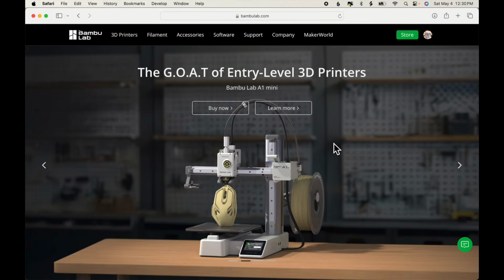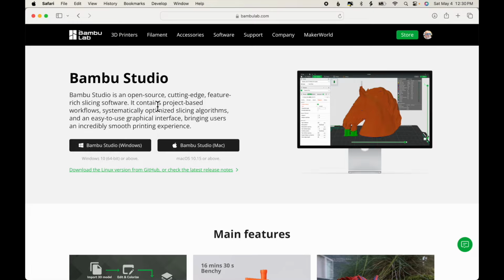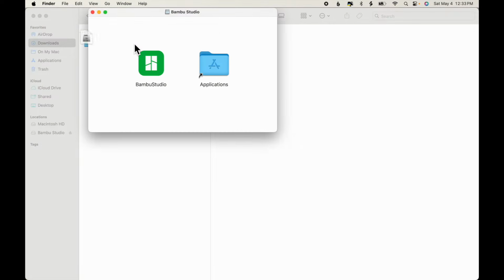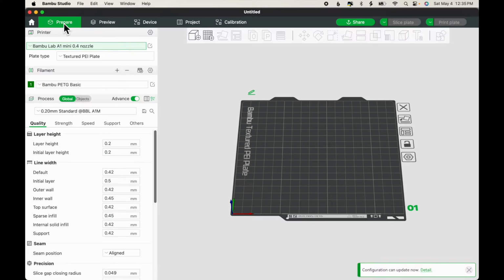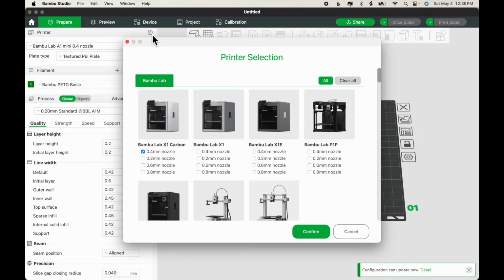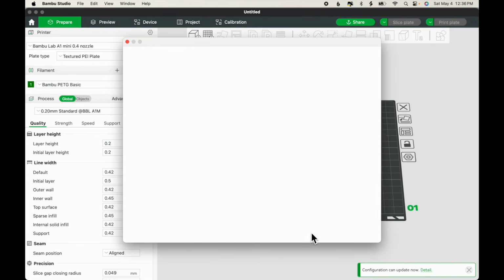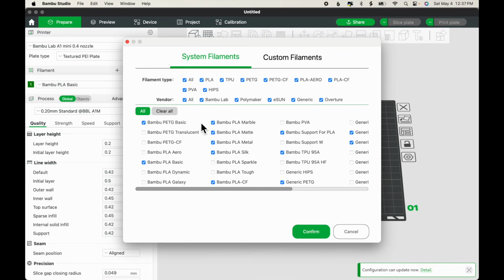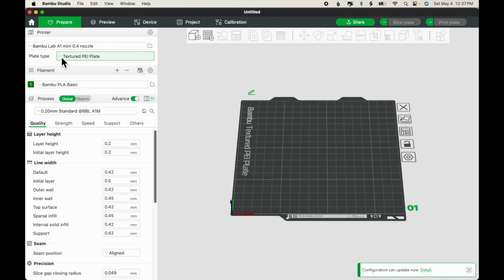Download, install, and set up the Bambu Studio slicing software for the Bambu Lab A1 Mini